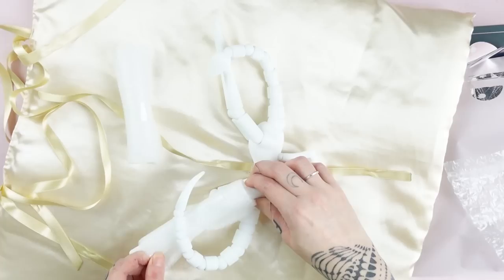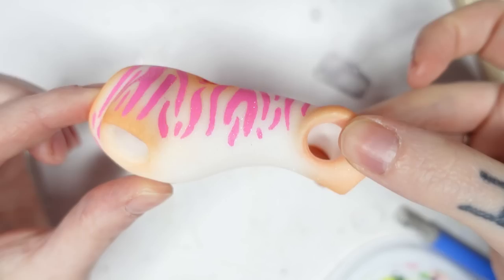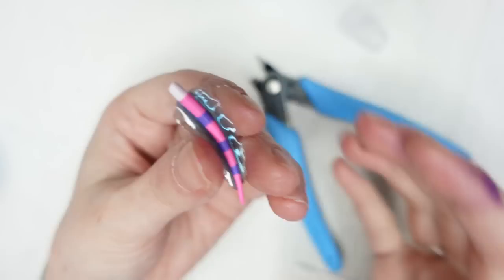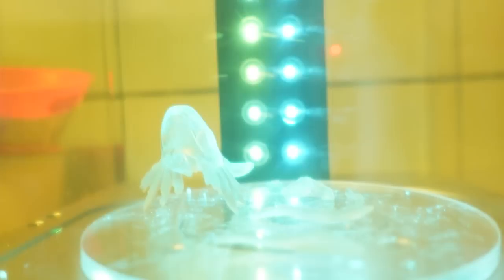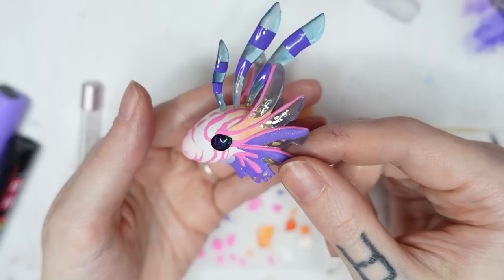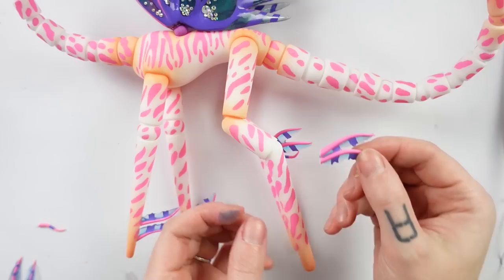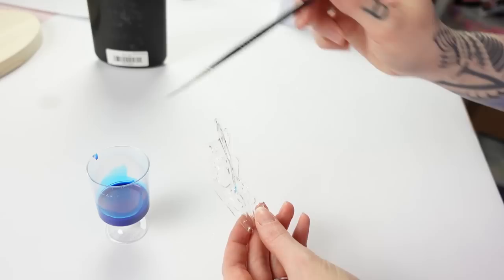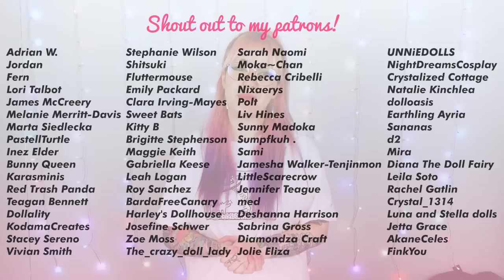Customizing my FIRST DRAGON BJD!?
Today I am customizing my first ever Dragon BJD! I am so excited and also collaborated with @MrSuperCustoms and @josephines.creatures Please check out their dragons too!!

The Dragon collaboration BJD Dragetarr Salvador customizing project inspired by deal dea lionfish and ocean creatures. So much fun collaborating with other artists on this project. 3D printing, hand sculpting, painting, crafting and gluing made this project possible with resin crafting and printing.